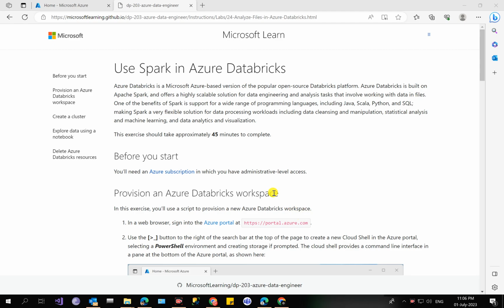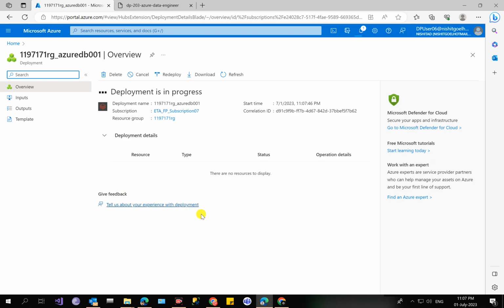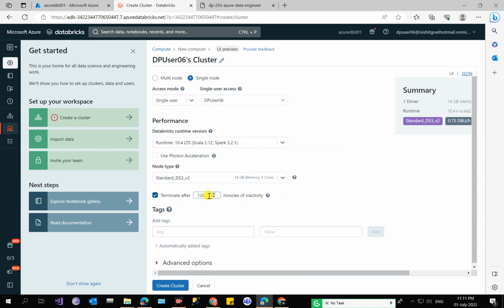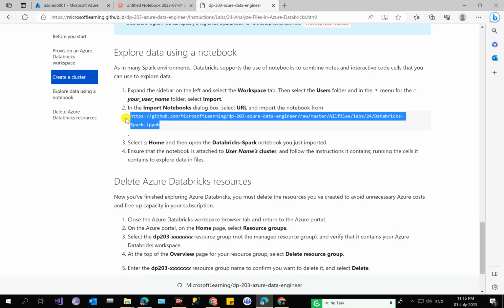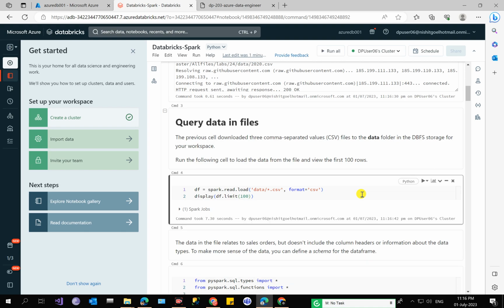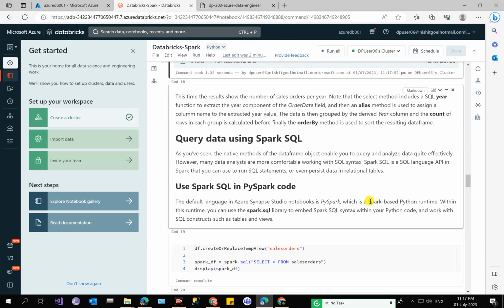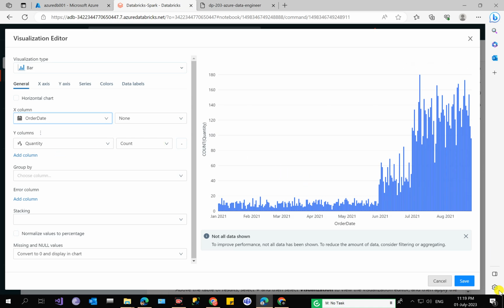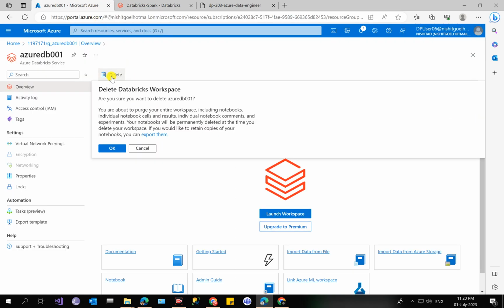Use Spark in Azure Databricks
Azure Databricks is a Microsoft Azure-based version of the popular open-source Databricks platform. Azure Databricks is built on Apache Spark, and offers a highly scalable solution for data engineering and analysis tasks that involve working with data in files. One of the benefits of Spark is support for a wide range of programming languages, including Java, Scala, Python, and SQL; making Spark a very flexible solution for data processing workloads including data cleansing and manipulation, statistical analysis and machine learning, and data analytics and visualization.

This exercise should take approximately 45 minutes to complete.